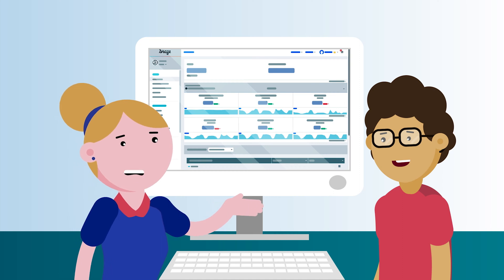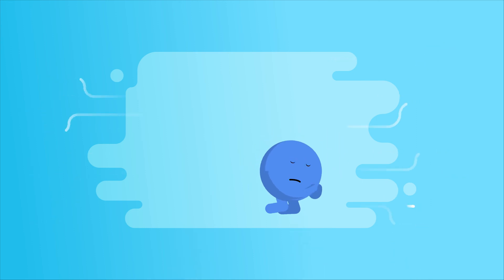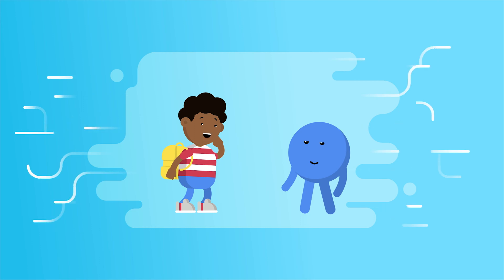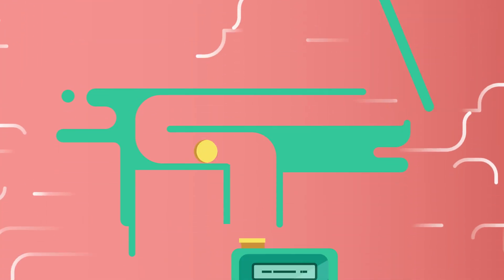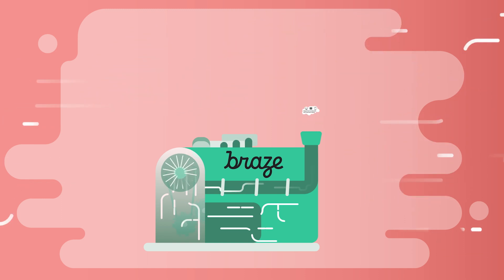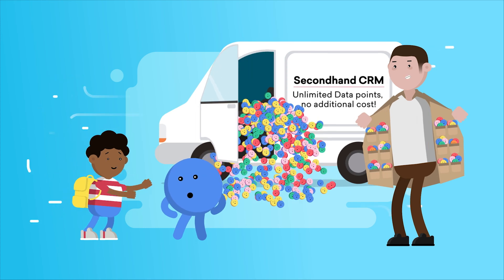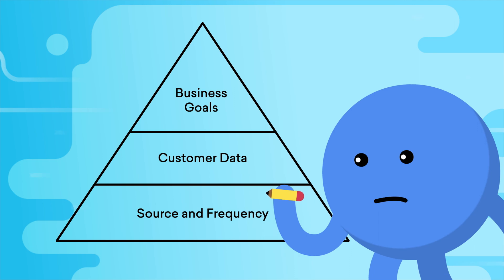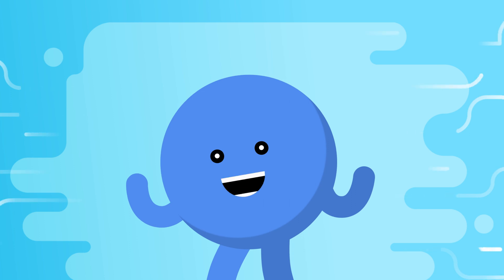Data Point ROCK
Have you ever been confused about what actually constitutes as a data point? Well we happen to have a data point on hand to explain how it works, powered by Braze.